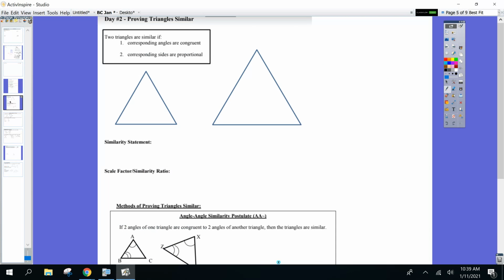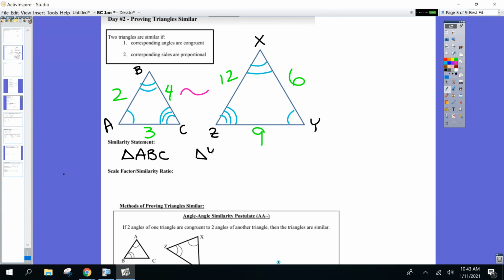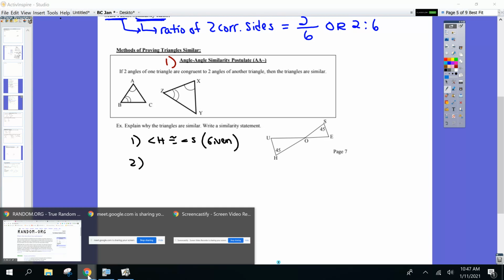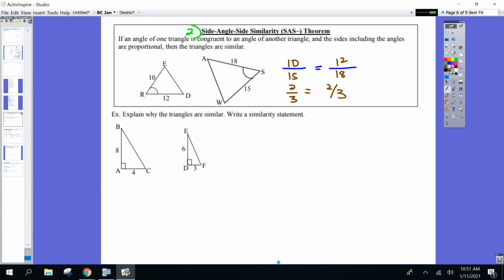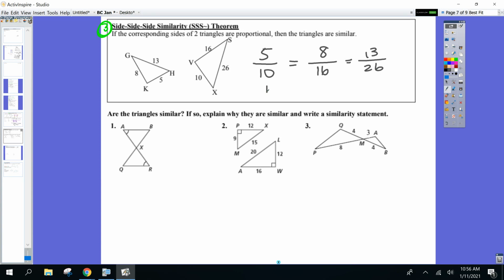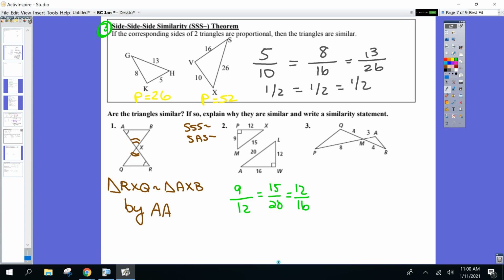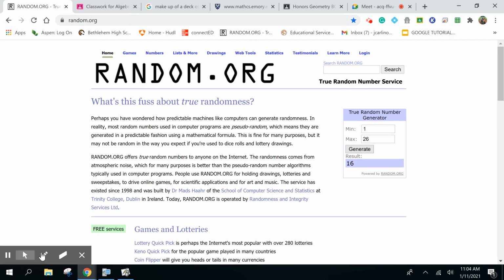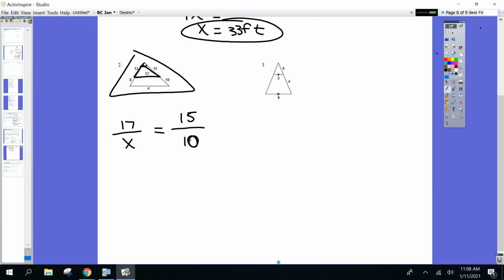Honors Geometry BC Jan 11th - Unit 7 Day 2 - Proving Triangles Similar